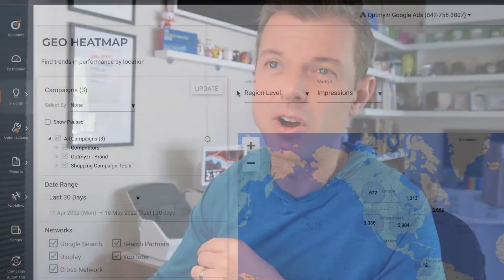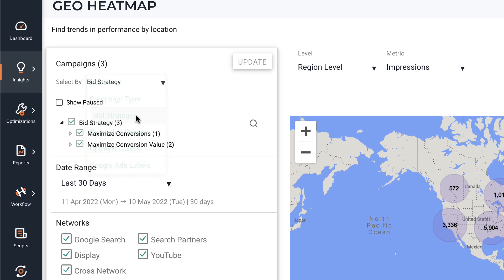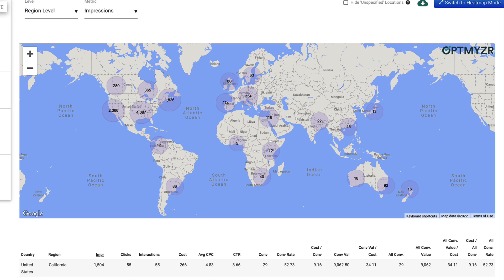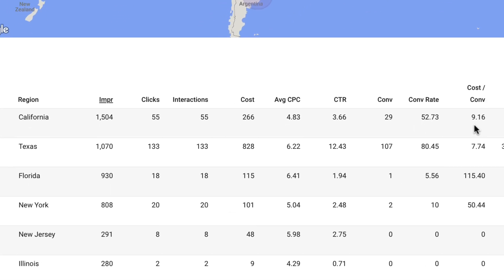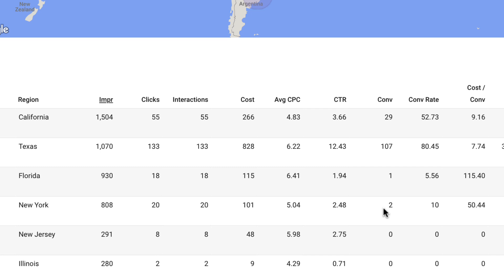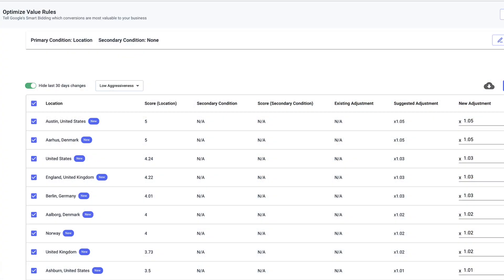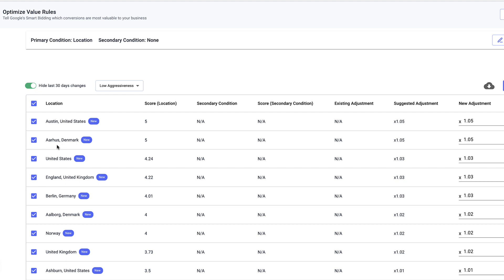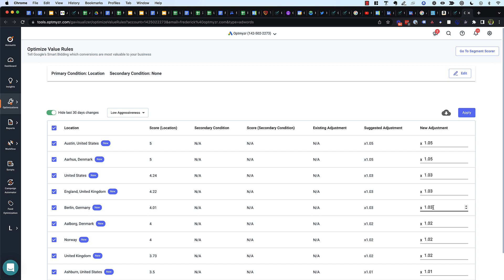How to Use Geo Bid Adjustments at the Same Time as Google Smart Bidding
It's well known Google Ads will ignore most bid adjustments once you move from manual to automated bidding That means your geo bid adjustments will stop working when you move from CPC to tROAS bidding. But now there's a way to get back your geo bid adjustments thanks to Conversion Value Rules.

In this video, Optmyzr CEO, Fred Vallaeys shows how to use this PPC hack and start once again using geo bid adjustments for your campaigns that are on Smart Bidding. The same hack will also work for setting audience and device bid adjustments.

Note that this video illustrates how to do it in Optmyzr but you can moe or less achieve the same thing in the Google Ads interface.